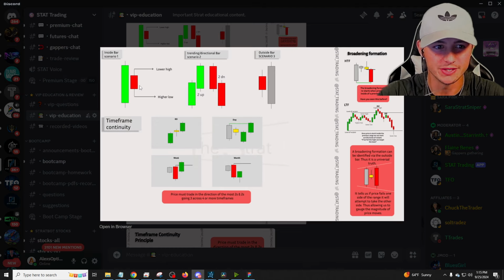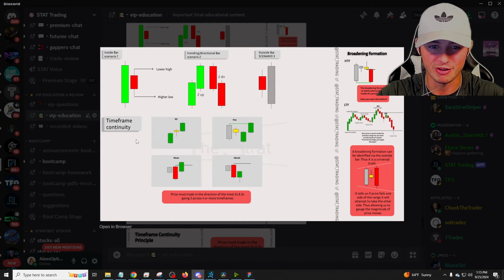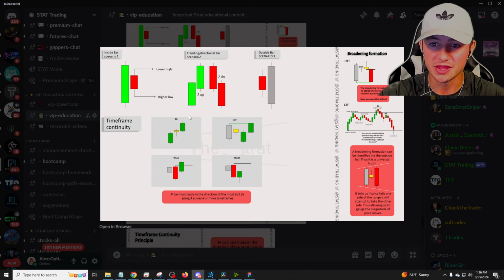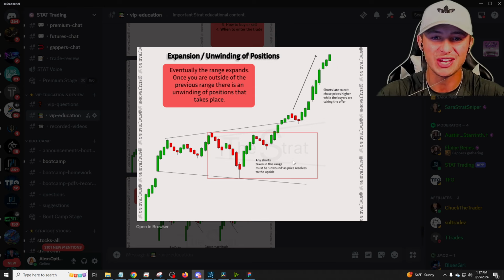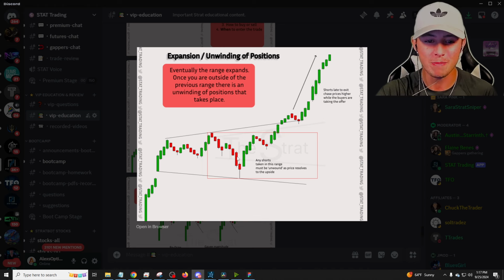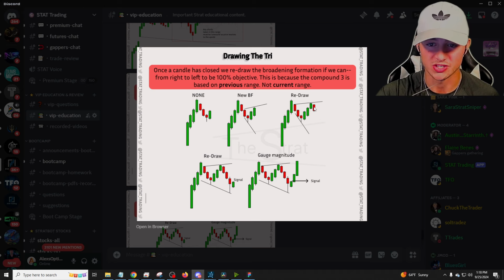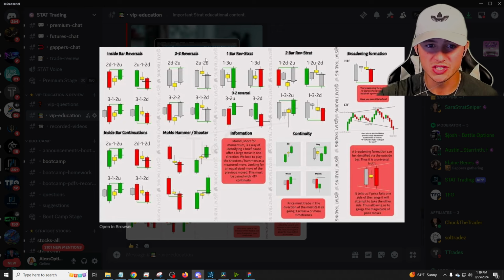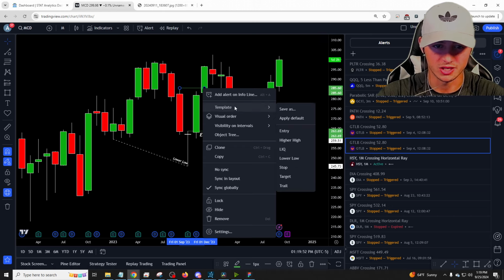Learn To Trade in 10 Minutes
Learn more about TheStrat on my channel!